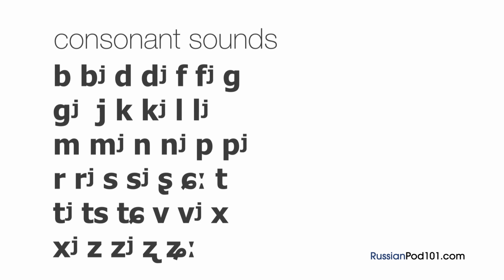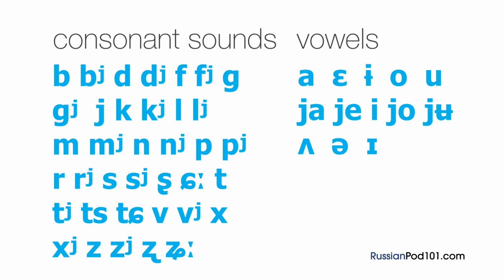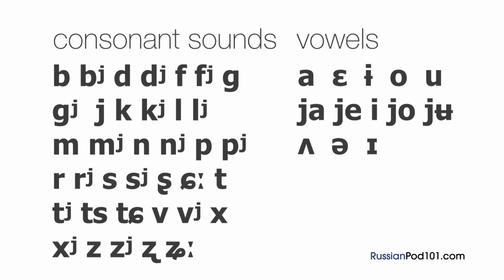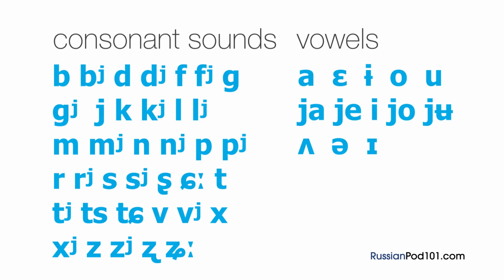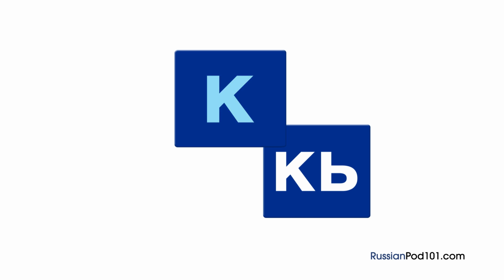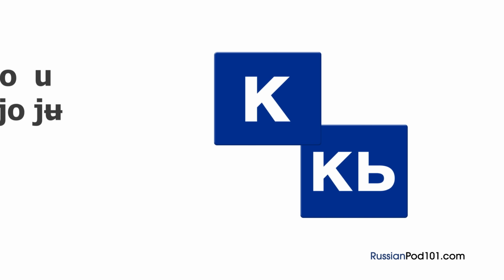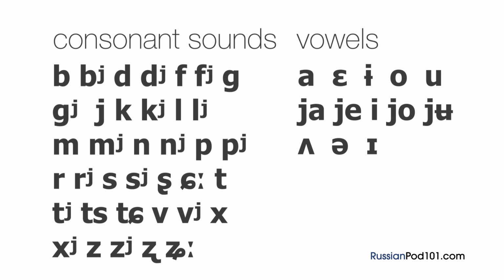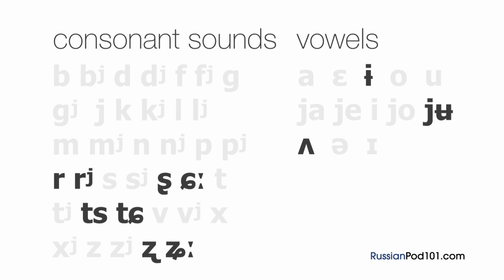Introduction to Perfect Russian Pronunciation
With this video you will improve your Russian skills.
↓Check how below↓
If you don't understand much Russian and want to be able to understand and speak it, this video is made for you because it will get you to improve your Russian skills!
RussianPod101 is here to help you progress in your Russian study.
This is THE place to start if you want to learn Russian, and improve both your listening and speaking skills.